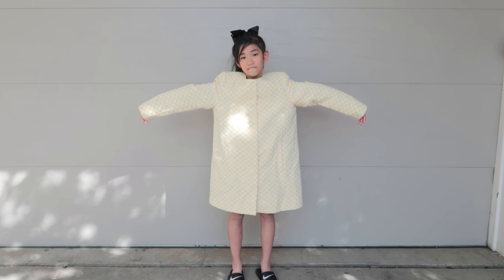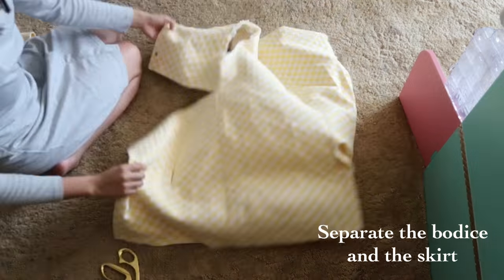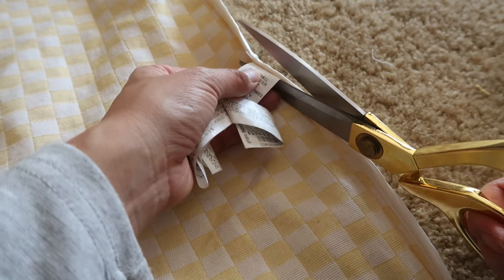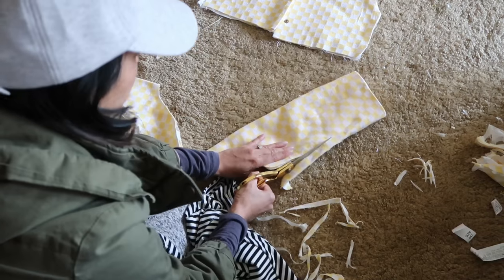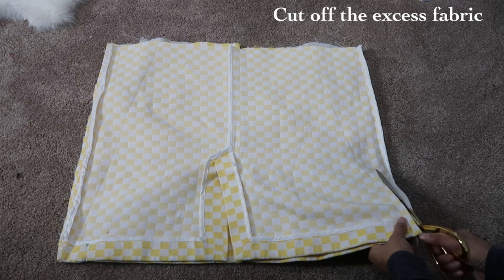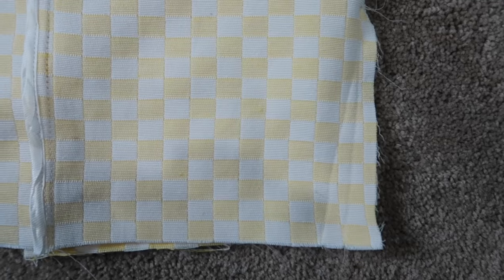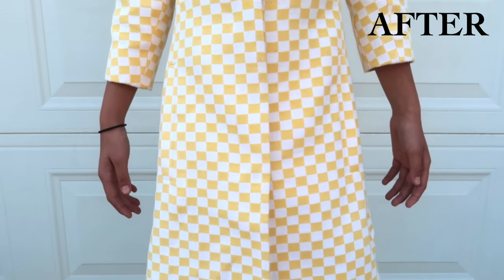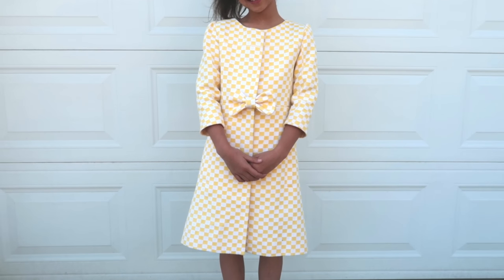DIY: LARGE WOMEN'S COAT TO A COAT/DRESS FOR A GIRL REFASHION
I got this large women's coat from my friend's yard sale for $3 and transformed it into a classy & elegant coat/dress for my little girl. With the extra scraps of fabric I made a clip-on bow that she can wear on her hair or on the coat. Which do you prefer?

What you'll need:
An oversized coat
Matching thread
Scissors
Pins
Seam ripper

Project cost: $3
Estimated time: 2.5 hours
Skill level: Advanced beginner